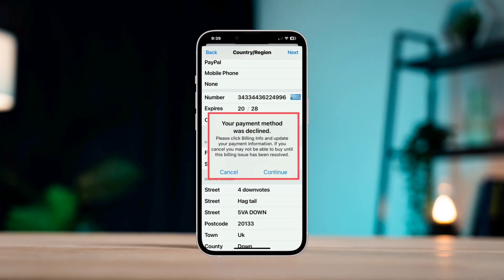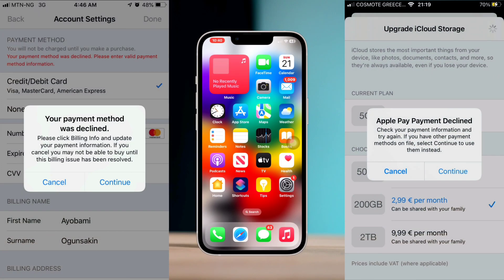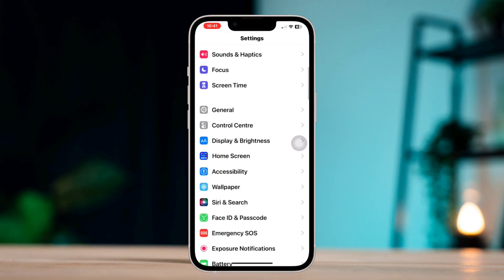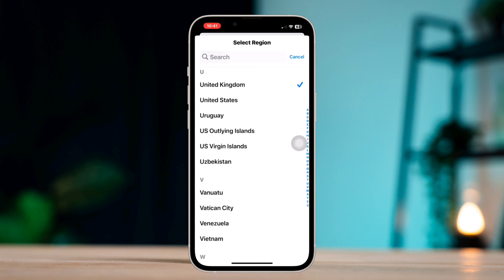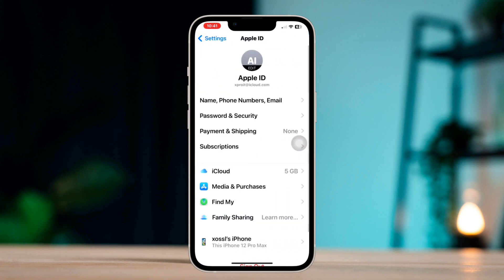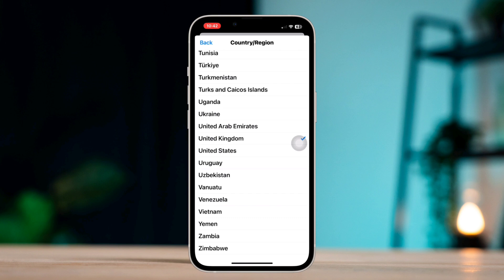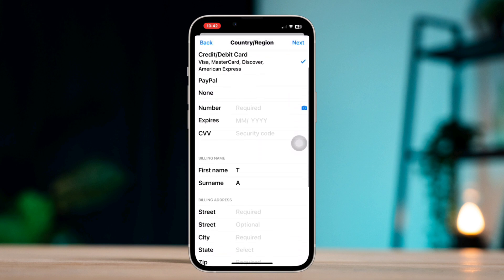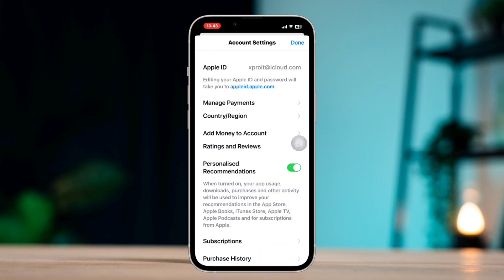How To Fix "Your Payment Method Was Declined" Error on iPhone | payment method declined [Solved]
Are you keep getting your payment method was declined error on your iphone? Watch this video to fix the payment method declined on iphone.
Recently many iPhone users have been complaining that they keep getting their payment method was declined error on their iphone. Now, if you also found Apple Pay payment was declined and the payment not completed, don't worry!
Cause after analyzing the payment error, here I will show you how to fix the payment method declined on iphone.

00:01- Video intro
00:20- Solution 1: Set the current region
01:11- Solution 2: Contact Apple support
01:35- Solution ending